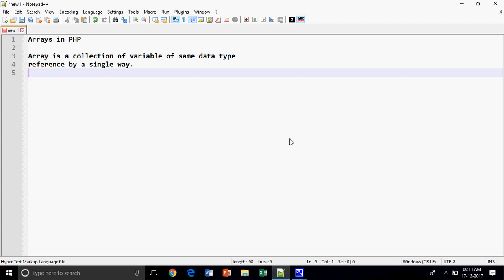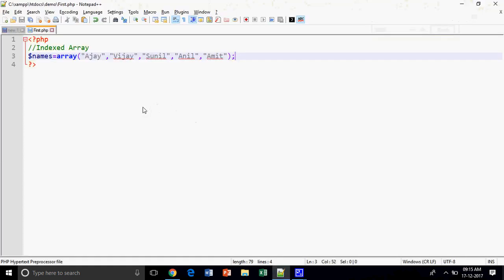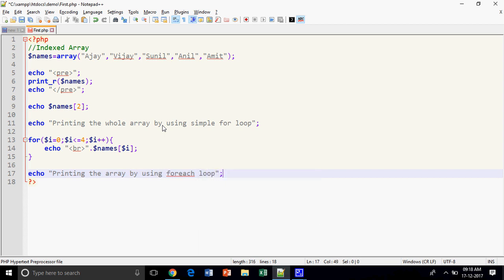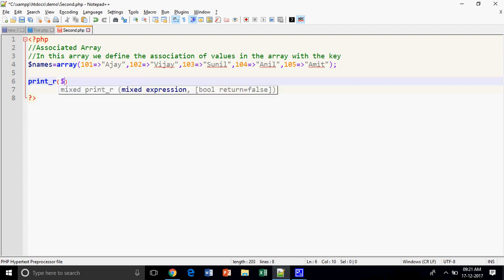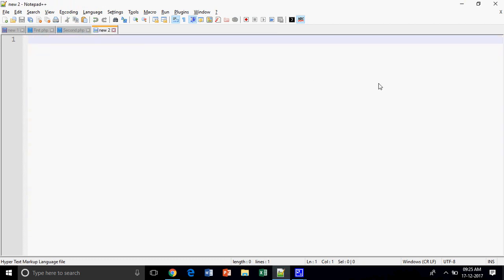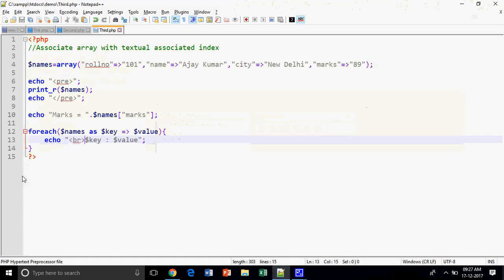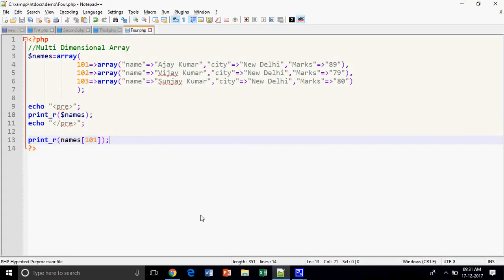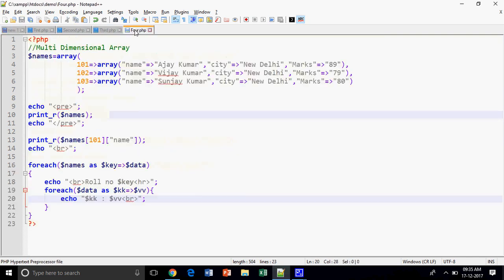Various Types of Arrays in PHP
In this video you will learn various types of arrays in php and how to use them.